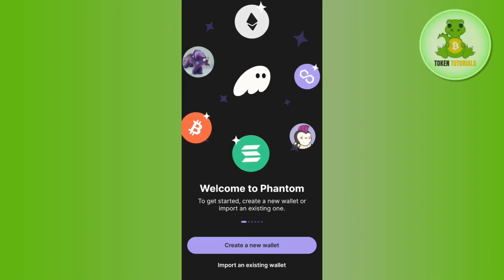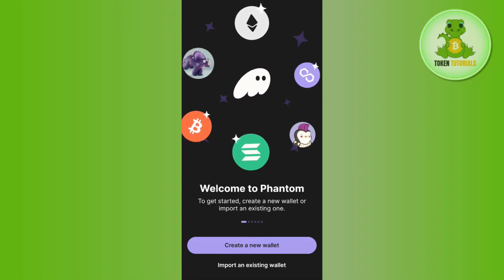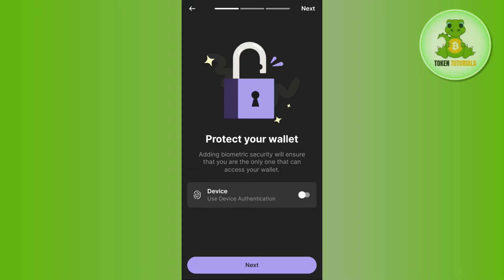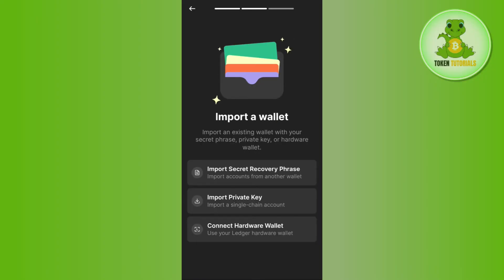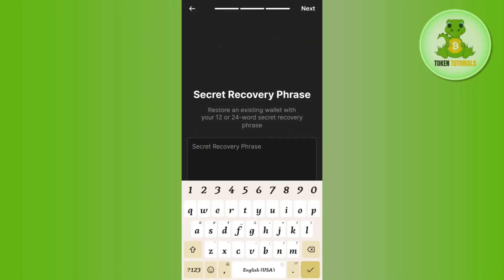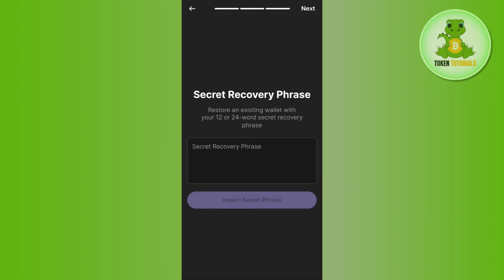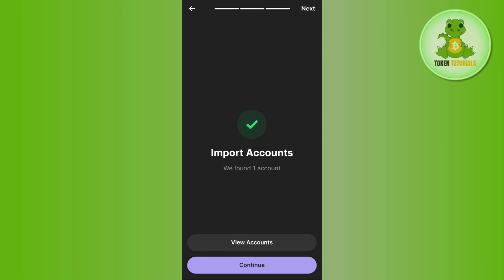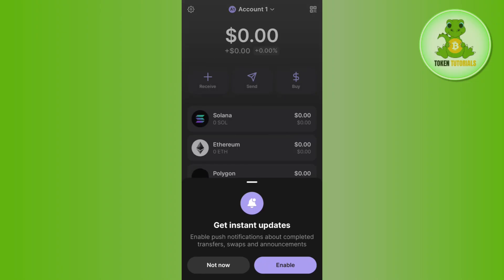How To Recover Phantom Wallet With Seed Phrase | Phantom Wallet Import With Seed Phrase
Welcome to Token Tutorials! In each video, I will show you How To Recover Phantom Wallet With Seed Phrase